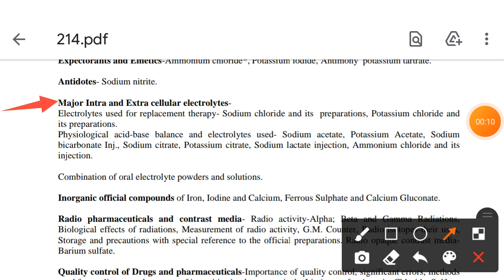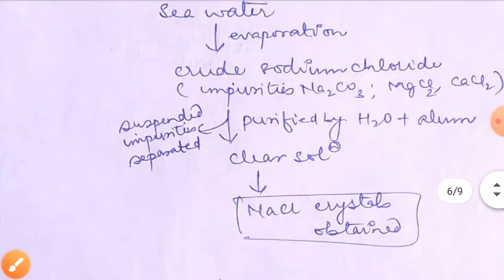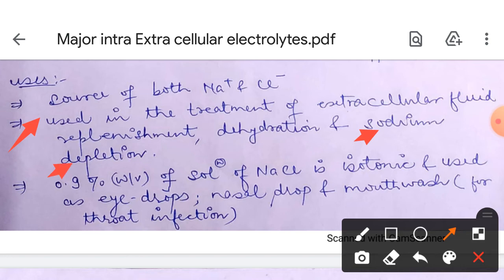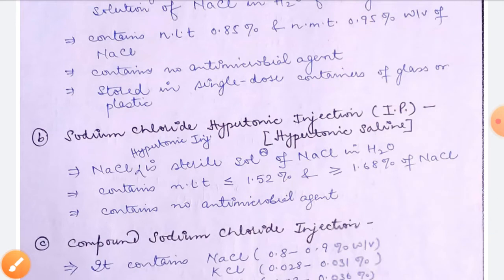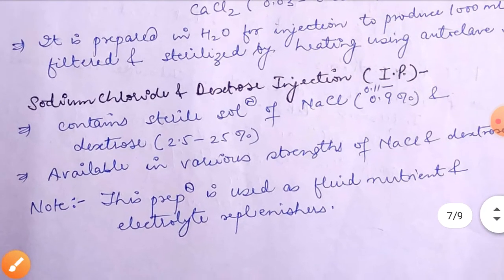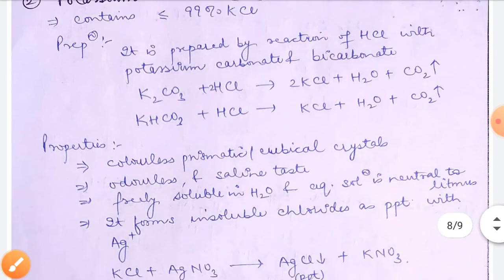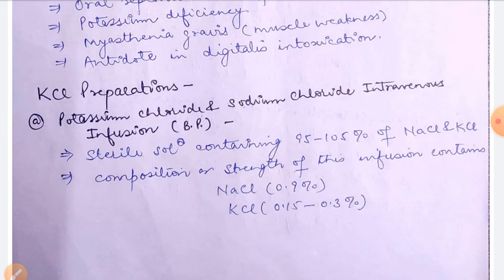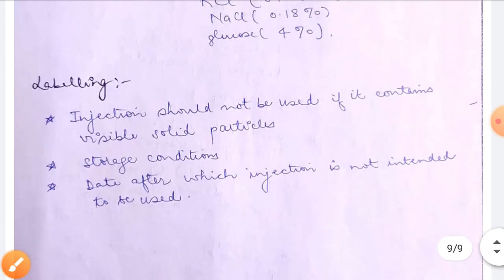Electrolyte used for replacement therapy || Major Intra and Extra cellular Electrolyte || D Pharm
This video is about Electrolyte used for replacement therapy of Major Intra and Extra cellular Electrolyte Of Subject Pharmaceutical Chemistry l .